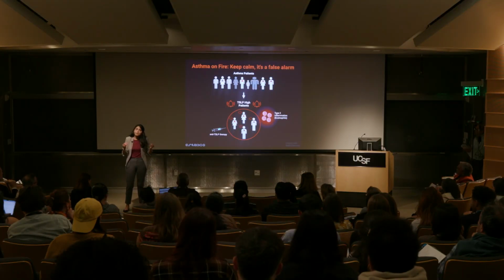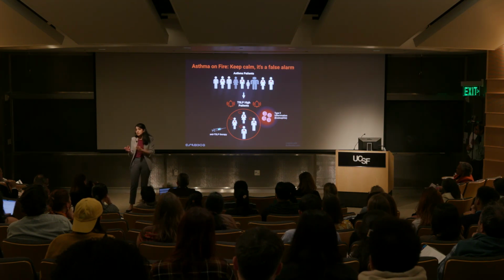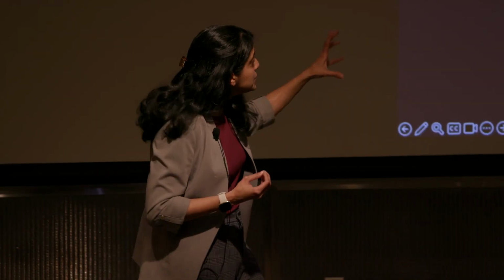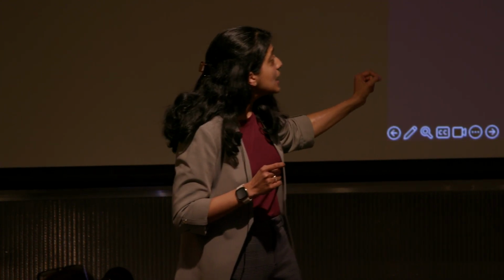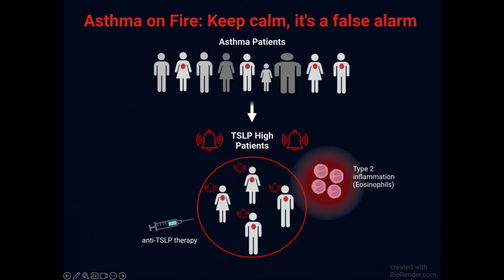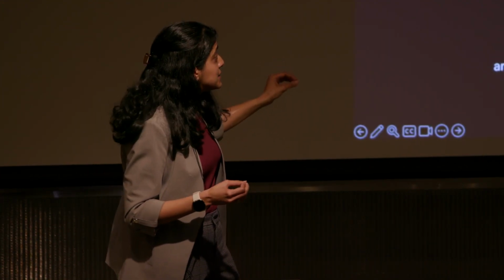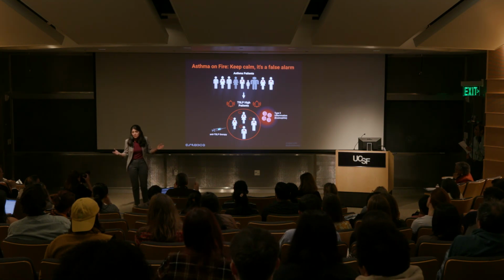Asthma on Fire – UCSF Postdoc Slam 2023 2nd Place Winner, Kritika Khanna, PhD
Postdoctoral scholar Kritika Khanna, PhD, explains that the warning system that sets off asthma can be oversensitive in some patients, in her talk "Asthma on Fire: Keep Calm, It's a False Alarm." She's looking for an easy way to identify this subset of patients in hopes they might benefit from new experimental treatments being developed at UCSF.